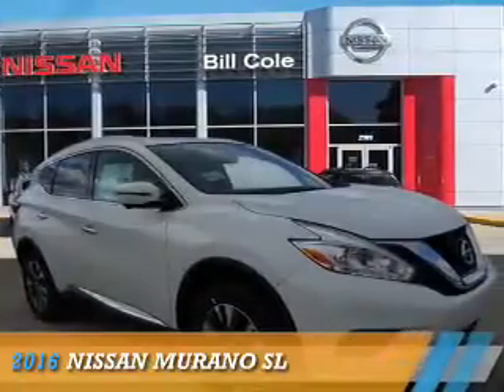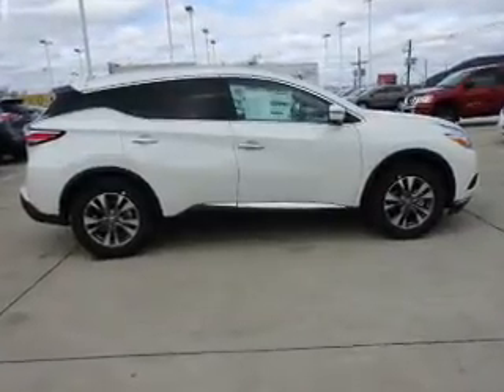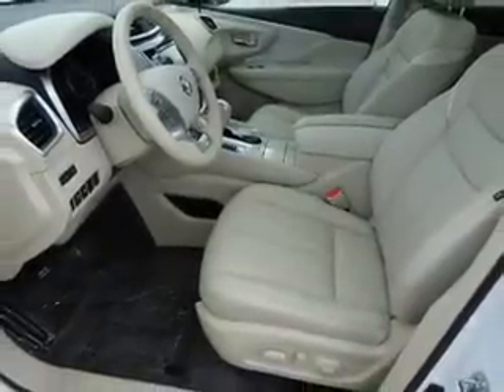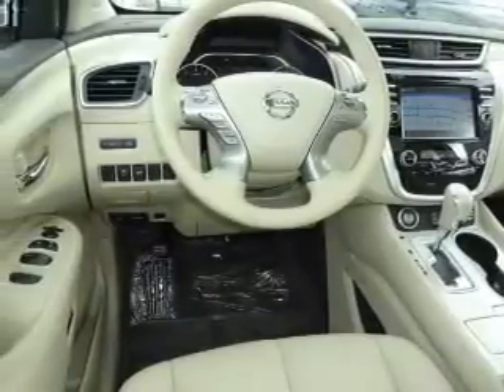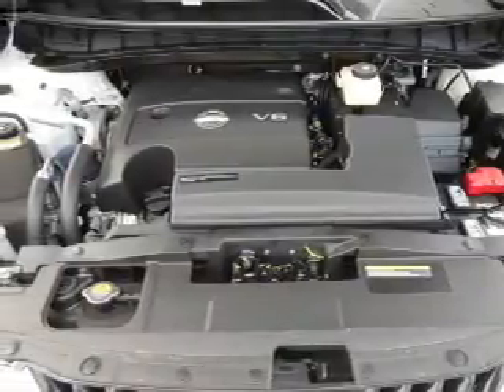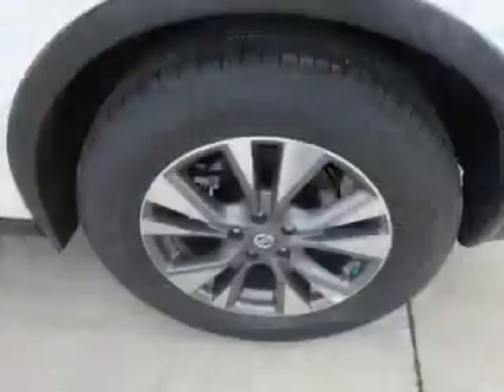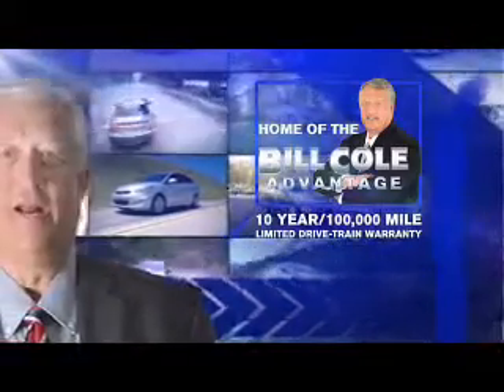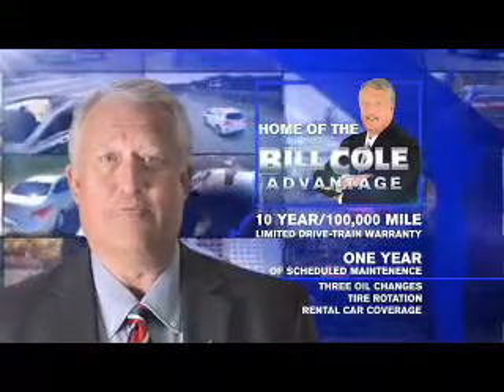2016 Nissan Murano BNX3493 - Ashland KY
Year: 2016
Make: Nissan
Model: Murano
Trim: SL
Engine: 3.5 liter 6 Cylindercylinder AWD
Transmission: CVT
Color:
Mileage: 1
Address:
VIN:5N1AZ2MH0GN103952